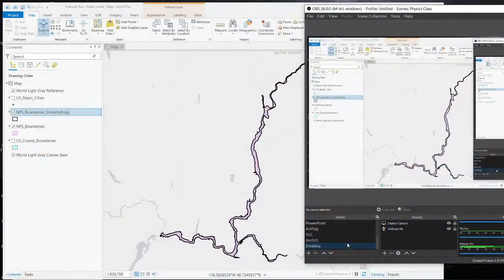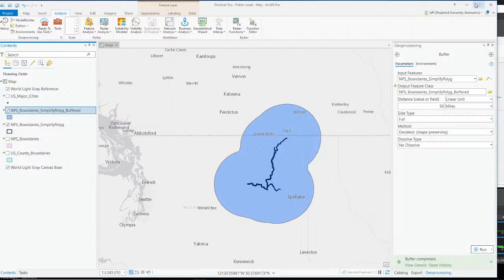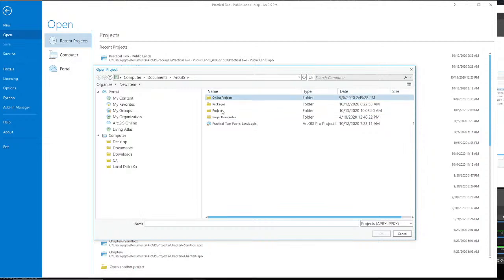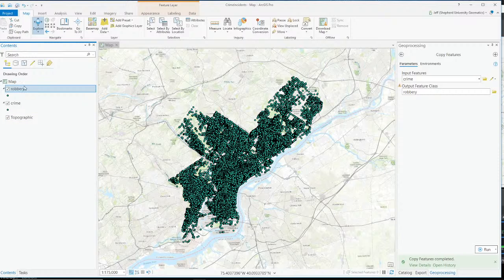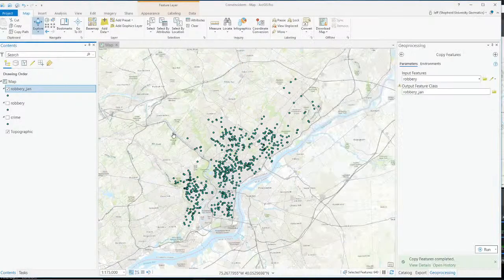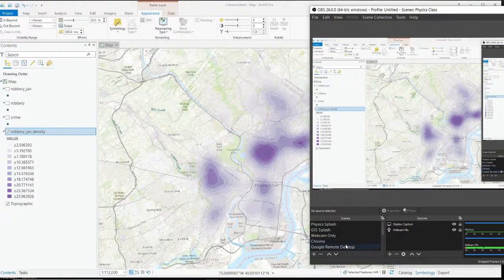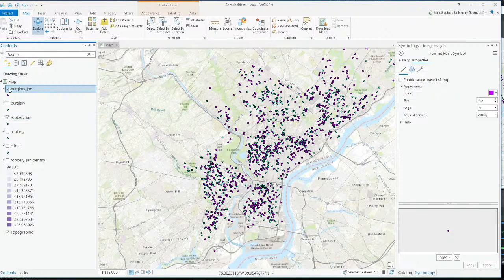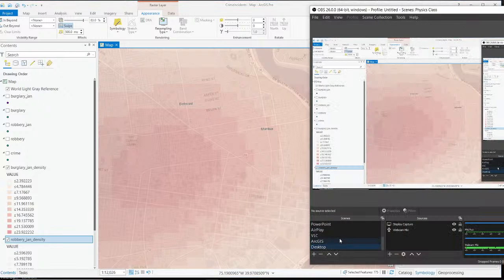ENVS 390 - Spatial and Temporal Patterns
spatial and temporal patterns in geospatial data